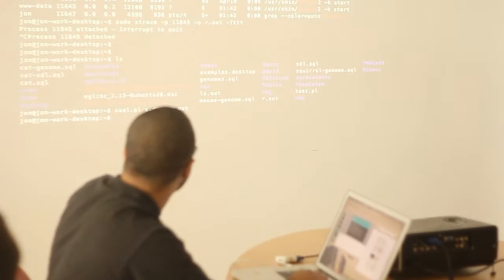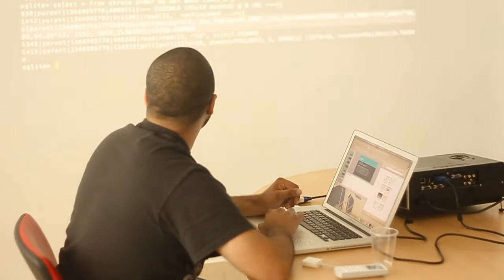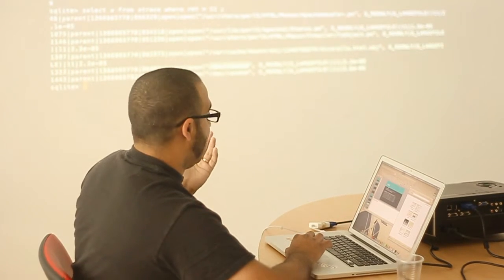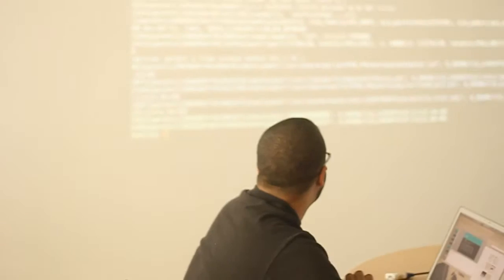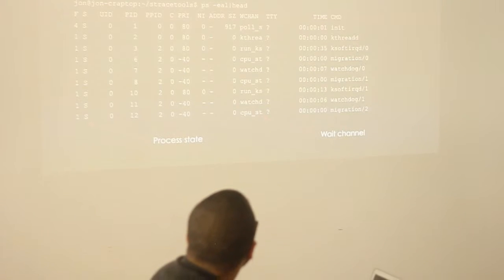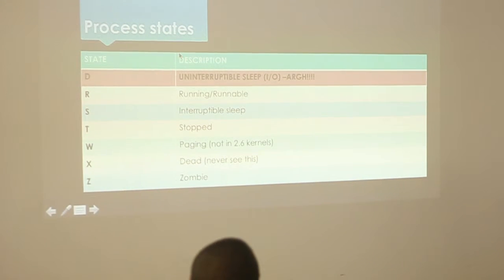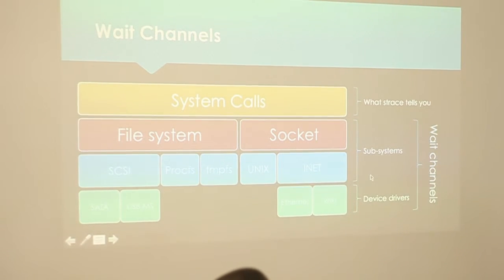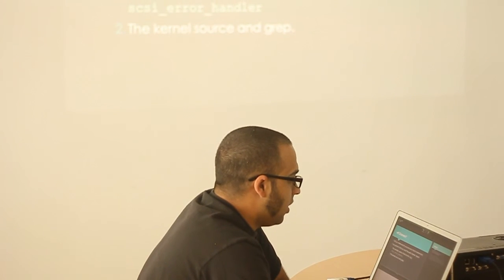"Debugging Production Web Applications with strace and gdb" - part 3. Jonathan Philpott